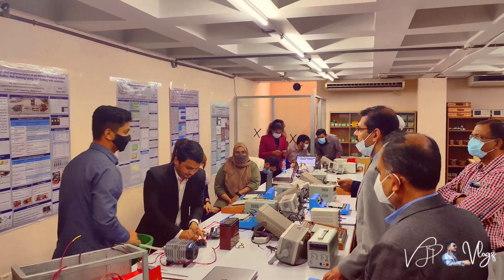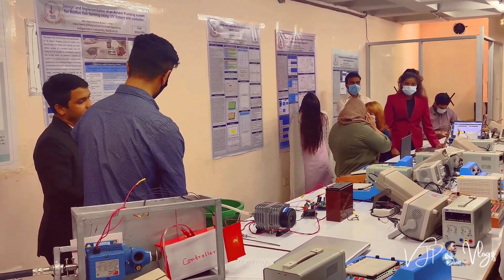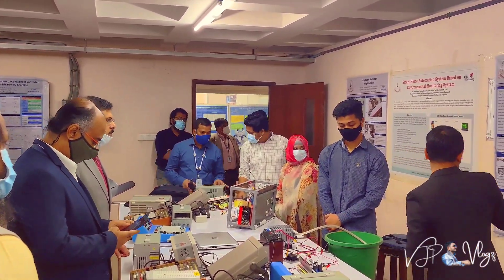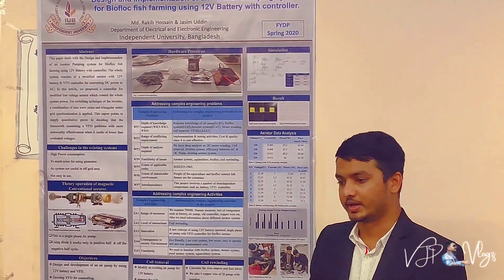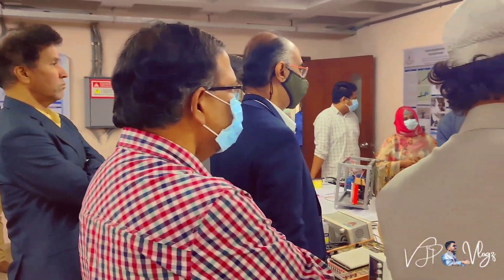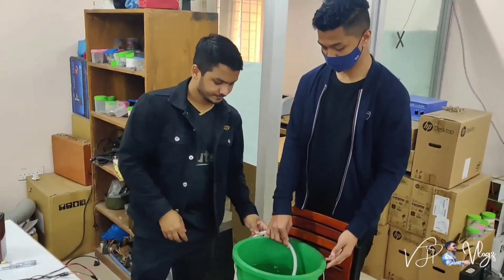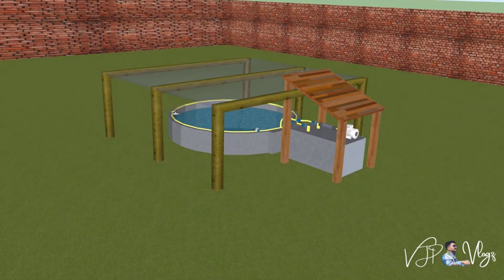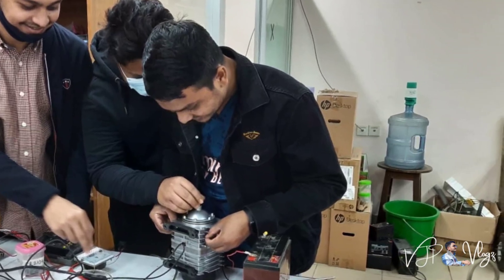IUB Thesis Project Presentation | Independent University Bangladesh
This is my final year thesis project. The project is about the Design & implementation of an Aerator pumping system for Biofloc fish firming using 12 v battery with a solar panel. It happened at Independent University Bangladesh. I have completed my bachelor's degree in Electrical and Electronics Engineering from Independent University, Bangladesh.

An undergraduate senior project submitted by
Md. Rakib Hossain (Student ID - 1621584)
Jasim Uddin (Student ID – 1621475)
in consideration of the partial fulfillment of the requirements for the degree of BACHELOR OF SCIENCE at ELECTRICAL AND ELECTRONIC ENGINEERING, Department of Electrical and Electronic Engineering in Independent University, Bangladesh.
This project has been approved on January 20, 2020 by
Dr. Khosru M. Salim
Thesis Supervisor & Professor
Department of Electrical and Electronic Engineering
Independent University, Bangladesh

First and foremost, we offer our sincerest gratitude to our supervisor, Professor Dr. Khosru M. Salim, Head of the Department of Electrical and Electronic Engineering, Independent University, Bangladesh who has supported us throughout our project with his patience and knowledge whilst allowing us the lab to work in our own way. His inclusion with his creativity has activated and fed the mental development that we'll advantage from, for a long time to come. We are most grateful for his encouragement and effort. One simply could not wish for a better or friendlier supervisor.
We also acknowledge the helping hands of Ifftadul Islam Sakib, Khan Farhan Ibne Faruque students of the Department of EEE, for their technical assistance in the Experimental setting up.
Finally, we acknowledge with pride, the great sacrifices, good wishes, moral support, fruitful advice, inspiration, and encouragement from our teachers, family members, relatives, and friends during the research.